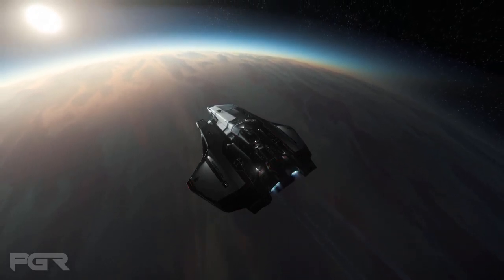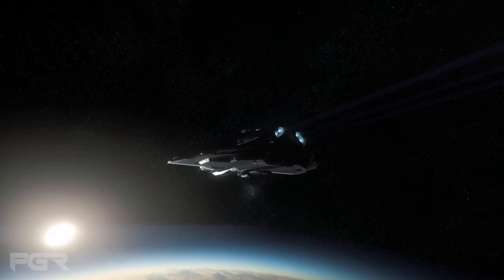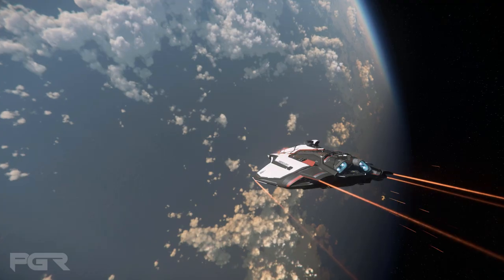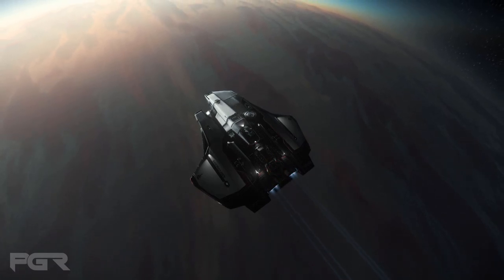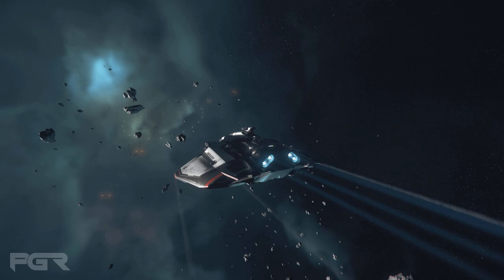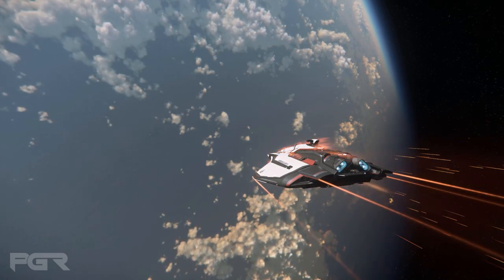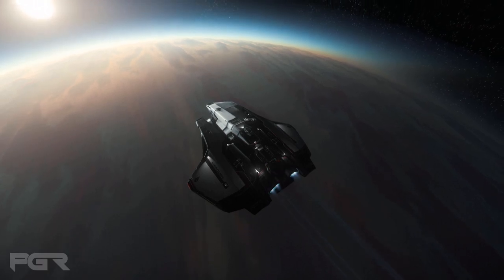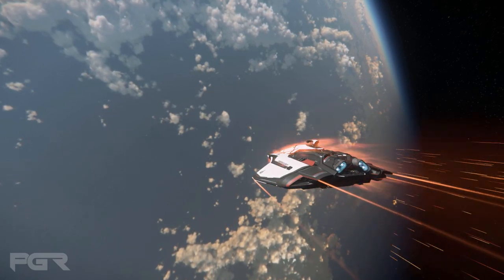What Is The RSI GALAXY? - Star Citizen EVOCATI LEAKS - The Hyperlane